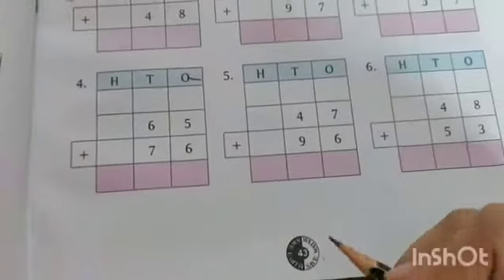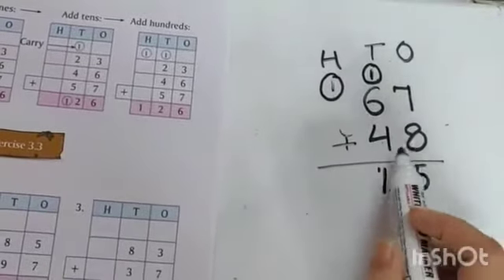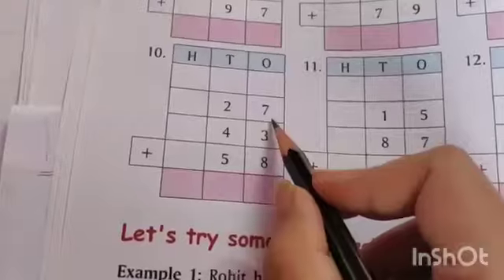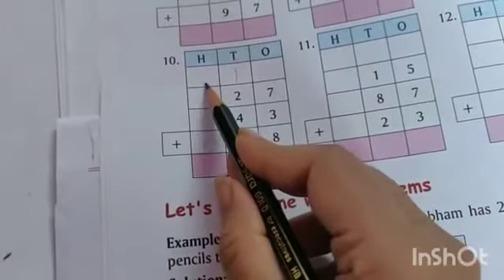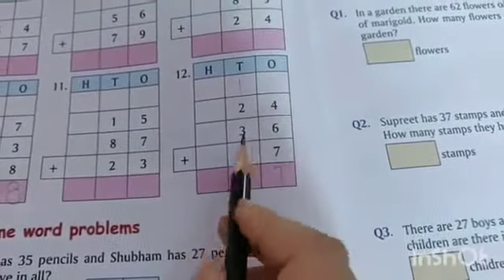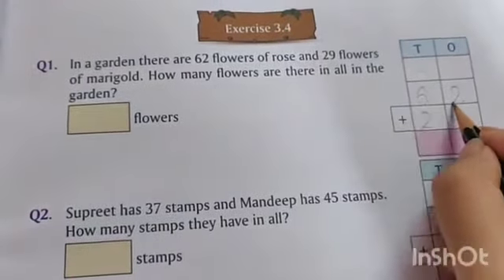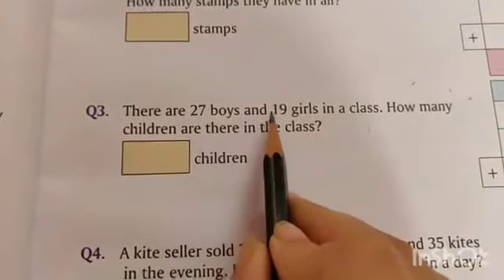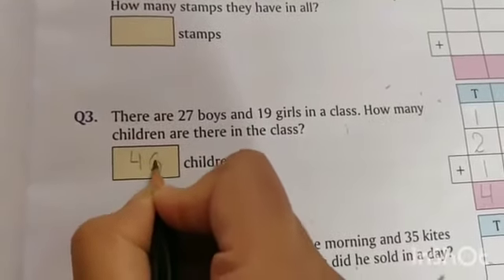CLASS:- 2nd(Second) "MATHEMATICS" CHAPTER - 3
"ADDITION"
From 'PRACTISE MATHEMATICS' Book - 2
By:- Miss. Amrita Gurung